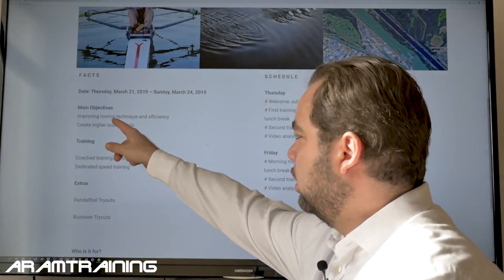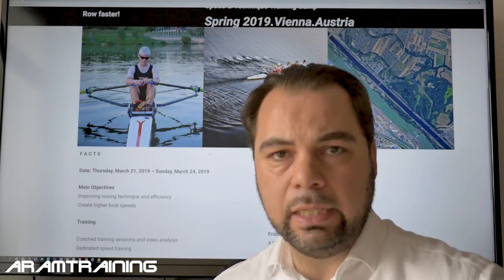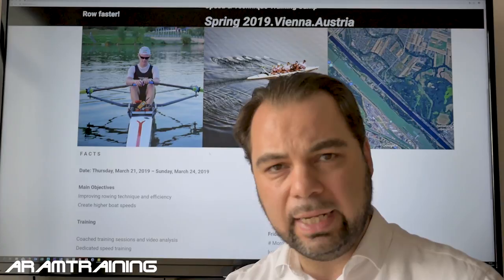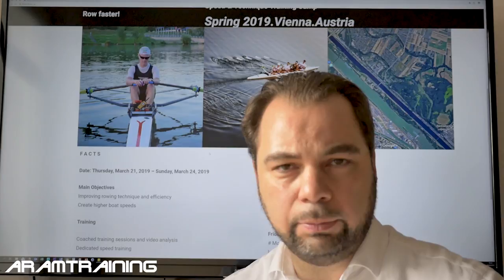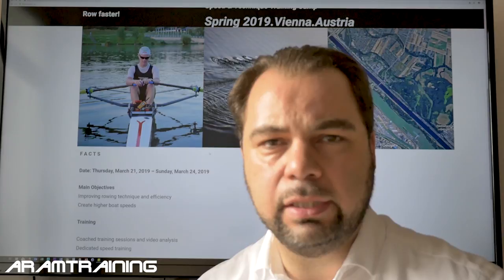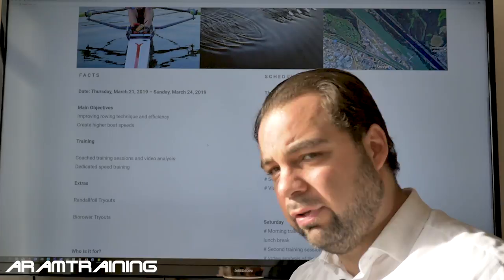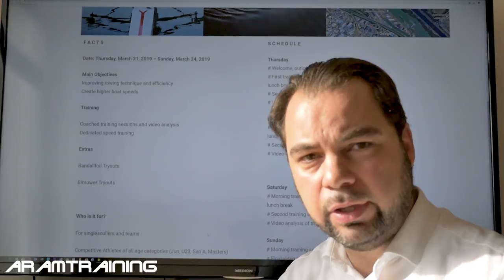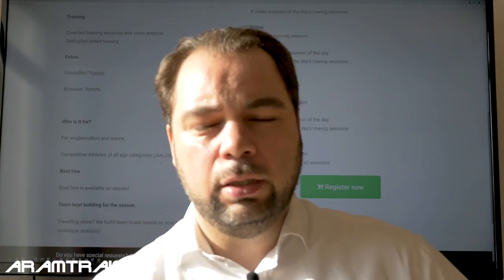Announcement: Speed and Technique Training camp 2019 - Daily video analysis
Coaching the way it should always be. Two training session per day, every session with video analysis. Technique match-up on the Biorower and Randallfoil tryouts. This is the aramtraining speed and technique training camp spring 2019.
March 21 - 24, 2019, Vienna, Austria

I am looking forward to meet you in Vienna!

(public domain / CCO)